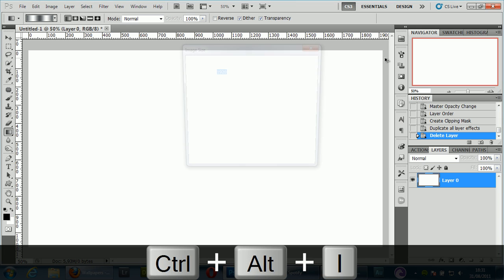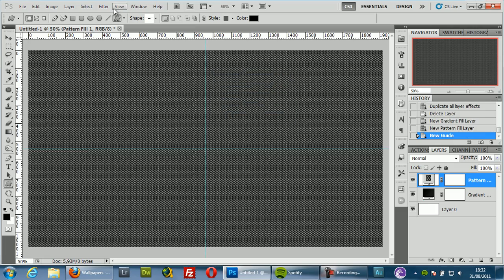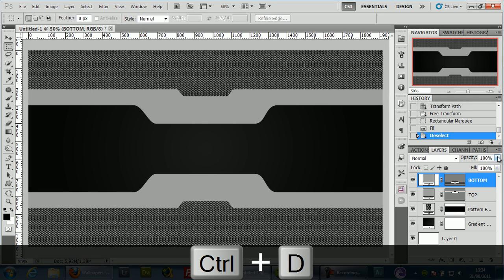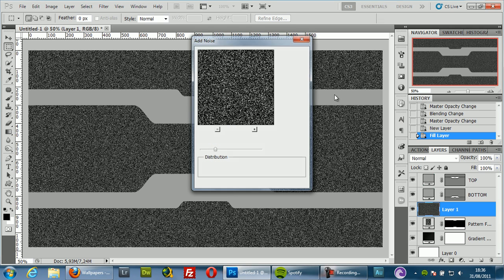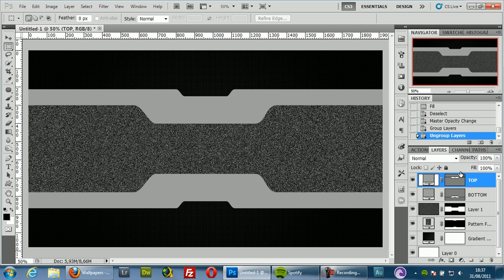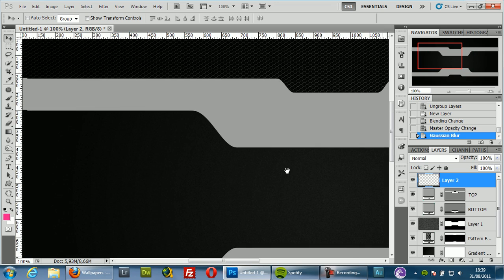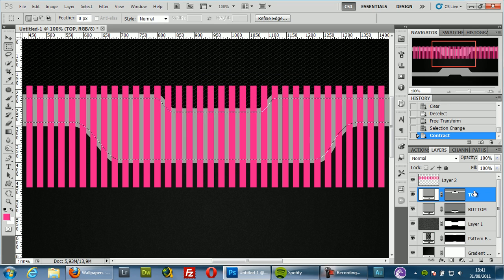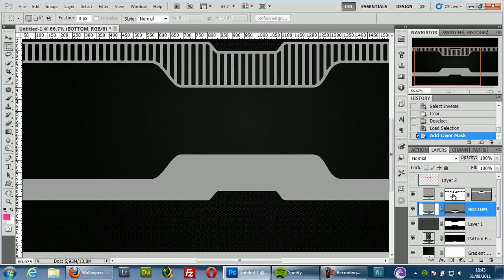Dark Wallpaper Tutorial PSD Box